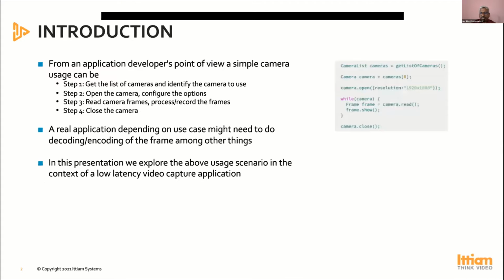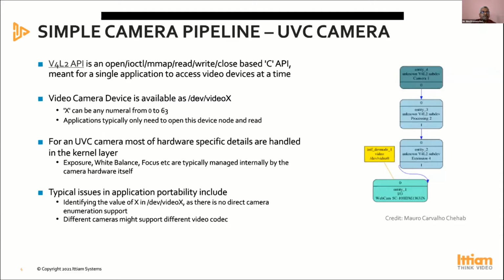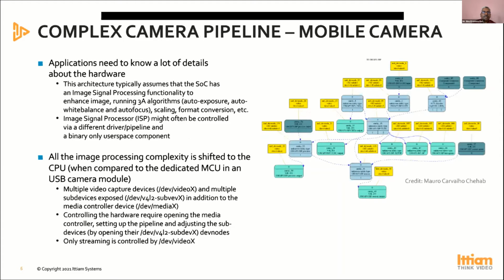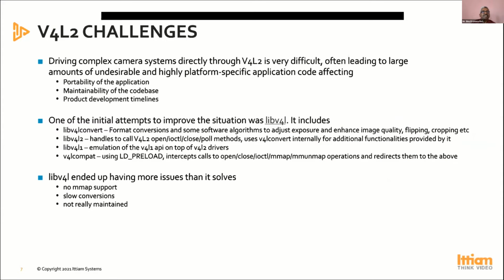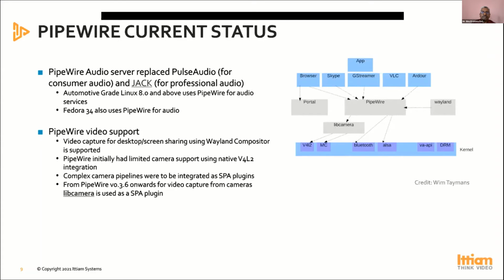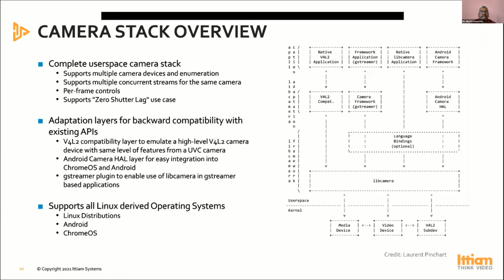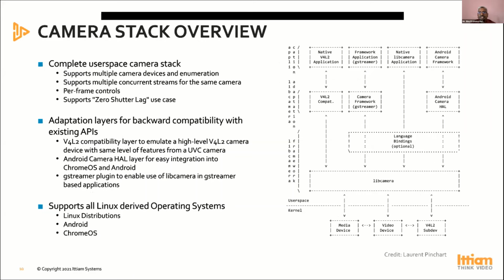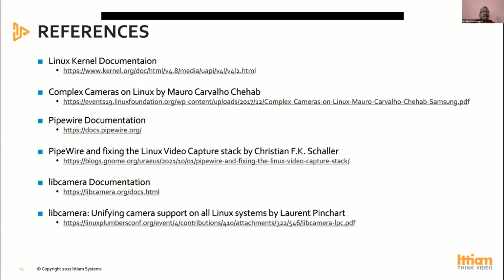Mr. Binu Evamma Rolden : Low Latency Video Capture: Challenges and Solution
Technologist, Computer Vision & Machine Learning at Ittiam Systems Pvt Ltd